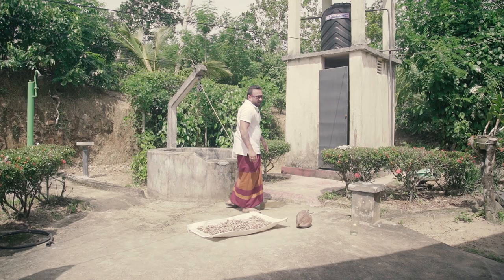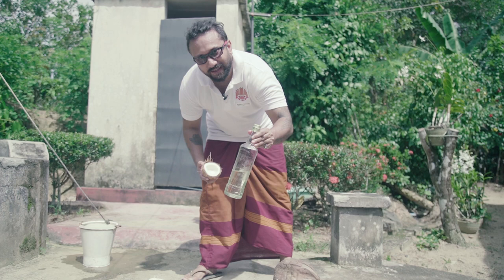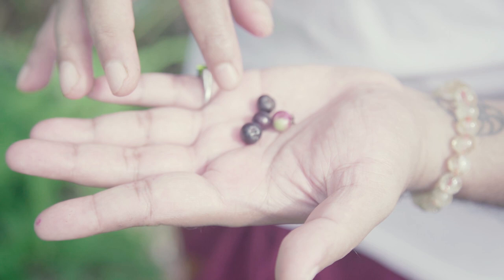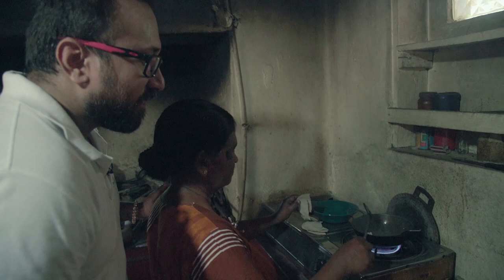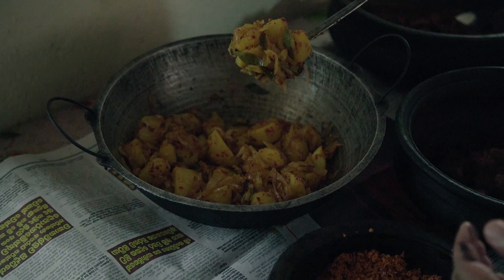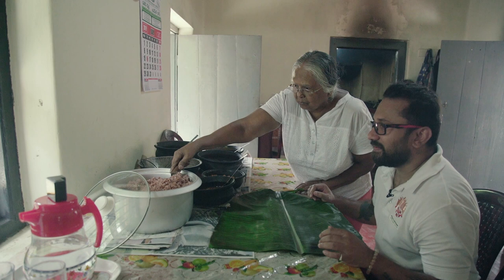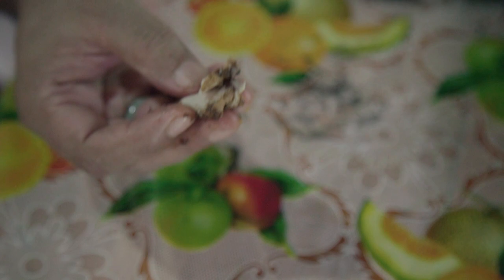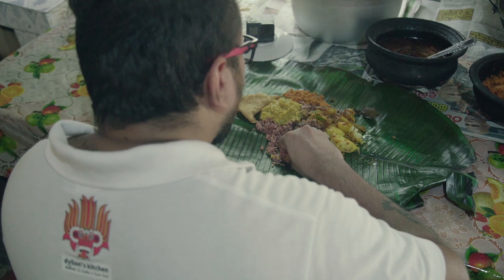Srilankan Banana Leaf Red Rice - dyllon's kitchen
The beauty of the village ,the home made coconut oil to a traditional cooking and a traditional meal served on a banana leaf with a surprising huckleberry tree.

srilankanfood # Banana Leaf Red Rice